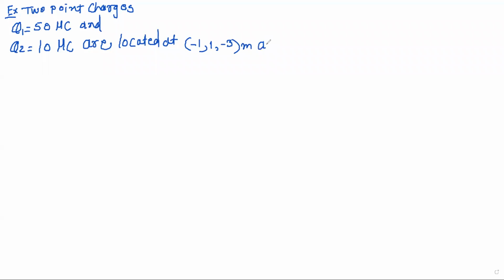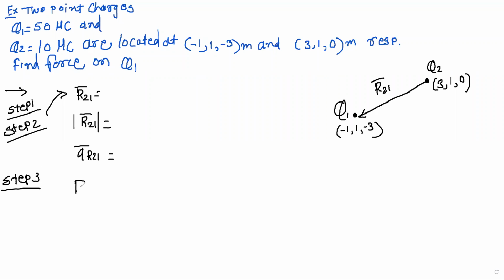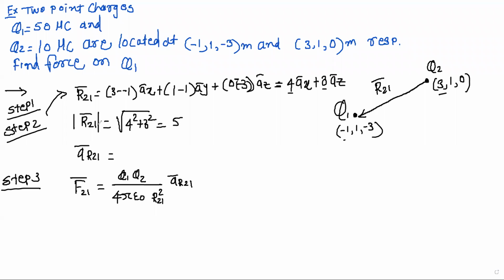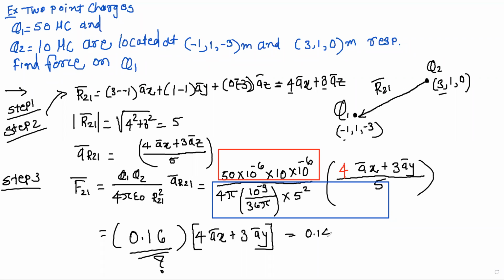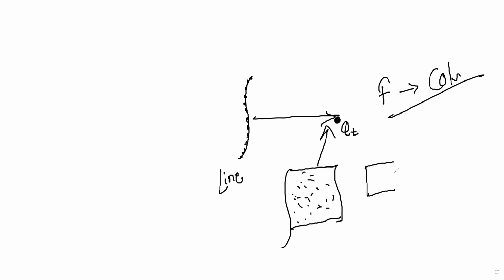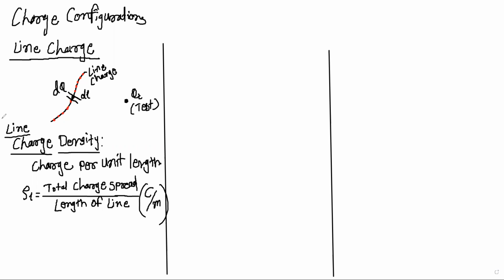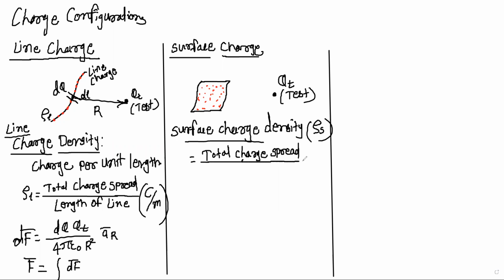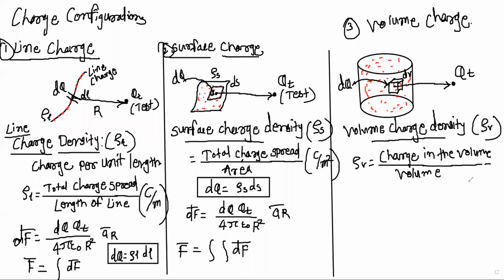EMFT T2 Coulomb’s law Examples, Charge configuration